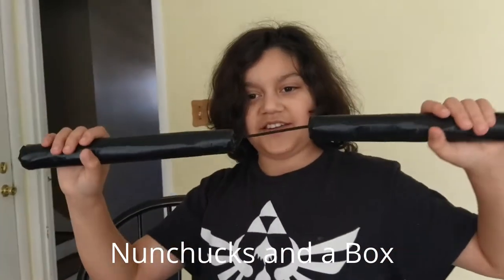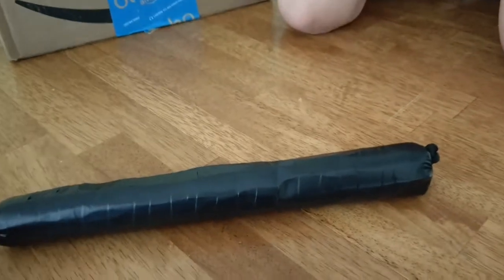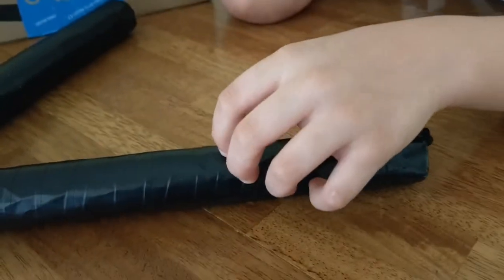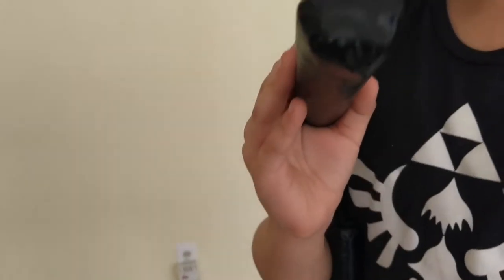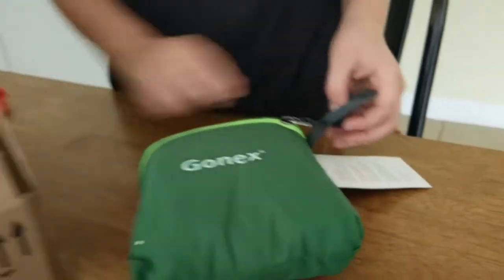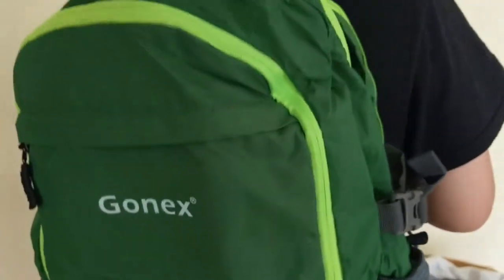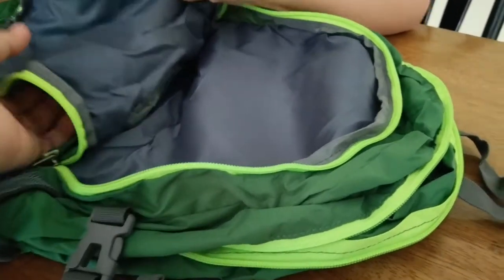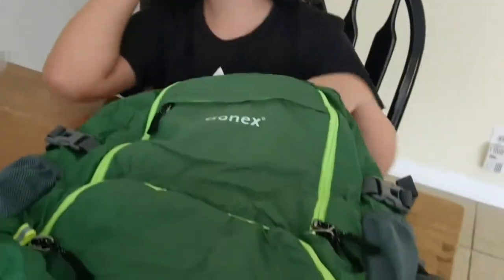DIY Nunchucks and a Box (Gonex backpack and Ecobark dog harness)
Join us as we show how we DIY'd our own nunchucks and open a box with a couple goodies inside - Gonex backpack and Ecobark dog harness.

Here is how we made our funchucks:

You will need:
Hand towel, cut in half.
About 2 and 1/2 feet of paracord
2 sheets of 8.5"x11" paper - we used a heavier paper, but this is not necessary - paper bags or a couple sheets of newspaper will work.
Electrical tape (any tape will work, but electrical and duct tape are more durable and feel better.

Place down the towel half, shorter side facing you.
But excess to get 11" (the length of the paper)
Place paracord on edge, leaving a few inches, and begins to roll it.  A few pieces of tape help keep it together.
Place roll on top of paper, and roll it in the paper.
Make a thick knot on the end of the paracord, so that it cannot be pulled through, fold over remaining end and take to secure.
Roll in electrical tape, tightly, until fully covered.
Repeat for other side.
Center cord should be long enough to lay over palm of hand just enough so the sticks hang down.
Secure other end by making a thick knot and burning end.